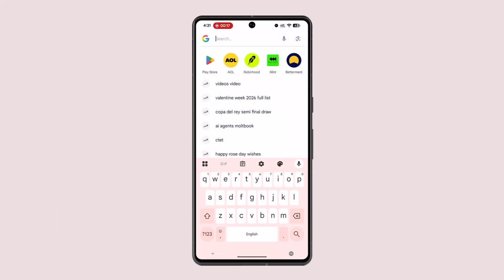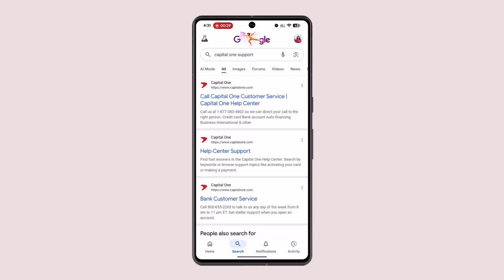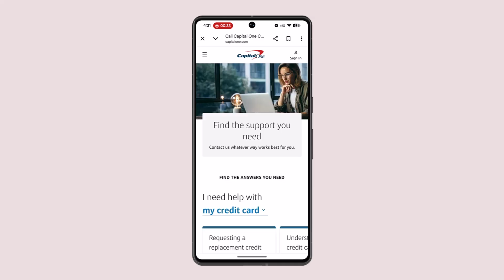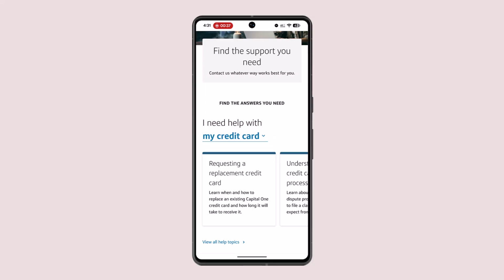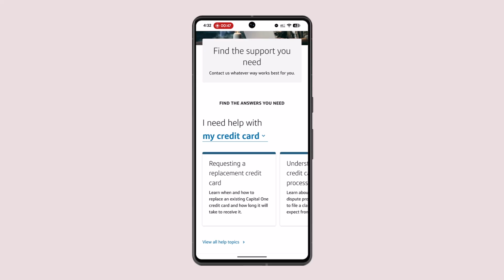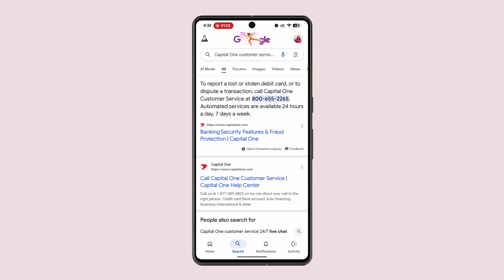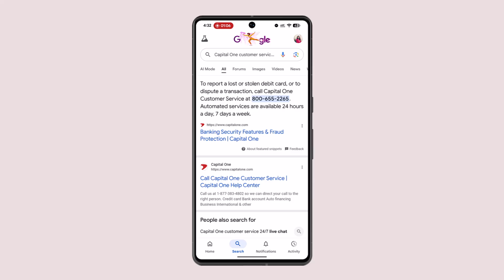How to Report a Compromised Capital One Credit Card !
This video provides a guide on how to report a compromised Capital One credit card through multiple methods including the website, mobile app, and customer service.

The tutorial begins by instructing you to open a web browser and search for "Capital One support team." Click on the first official link that appears. On the support page, look for options like "Need Help" or "Report a Problem." If you prefer to use the mobile app and have access, log in, select the specific transaction you're concerned about, and choose the "Report" option. Alternatively, you can contact Capital One customer care through their toll-free number—this information is easily accessible on their website or app. Calling directly allows you to speak with a representative who can immediately freeze your card and assist with the next steps.

Timestamps:
0:00 - Introduction
0:11 - Searching for Capital One Support Online
0:23 - Using Report a Problem Feature
0:29 - Reporting Card as Lost or Stolen
0:37 - Contacting Customer Care via Toll-Free Number
0:55 - Reporting Through Mobile App
1:07 - Conclusion